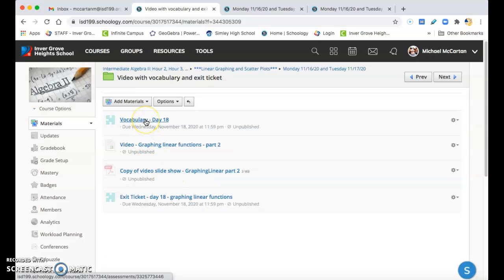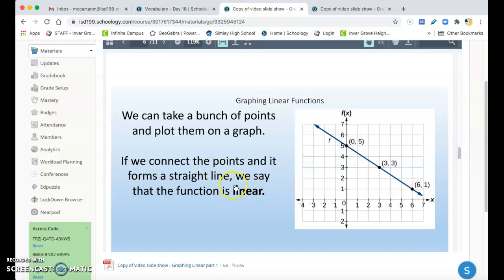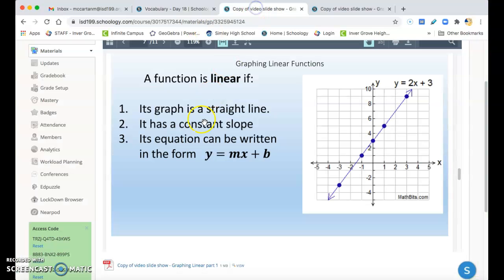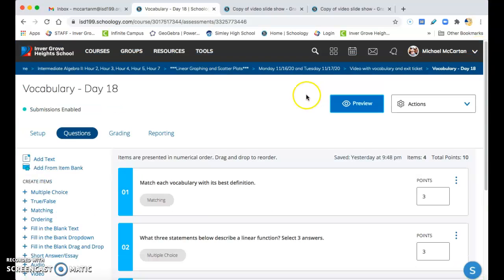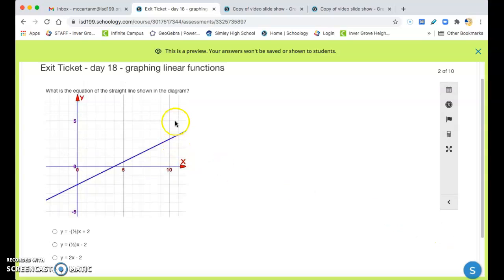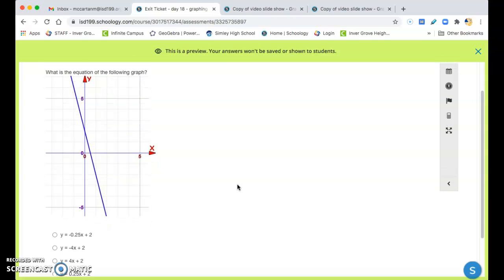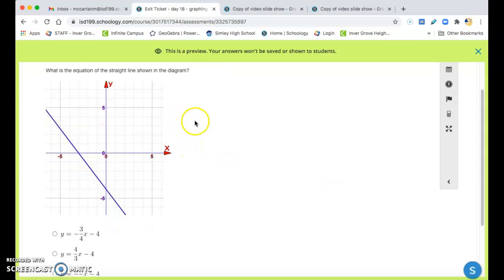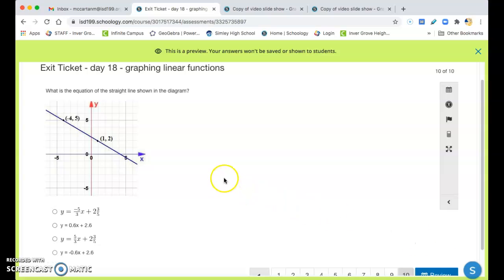Video of two puzzle piece assignments - day 18 - bottom green folder